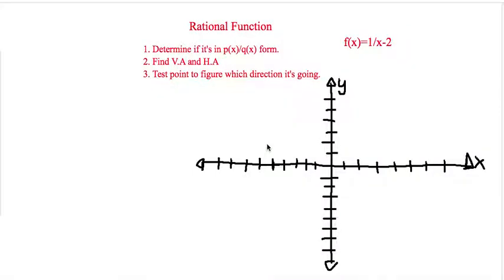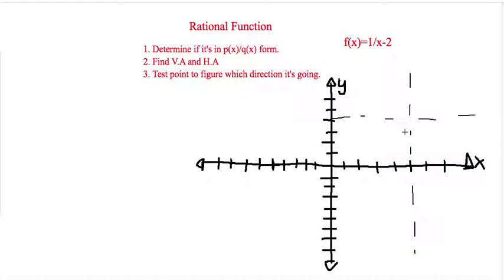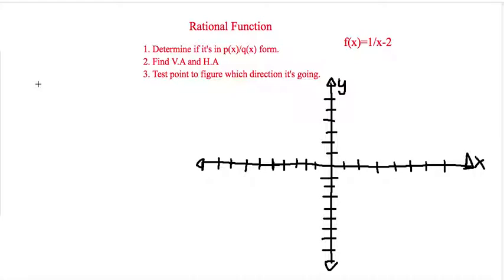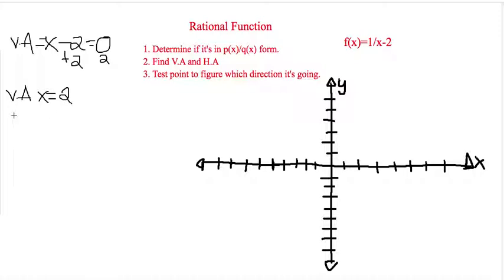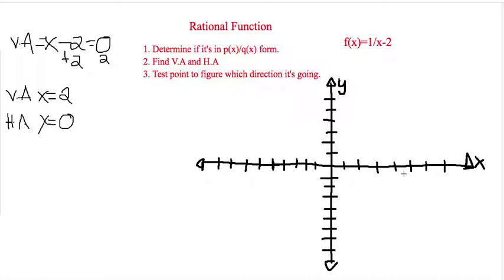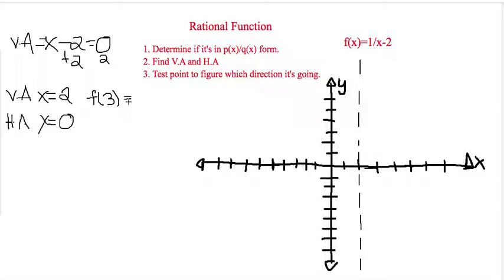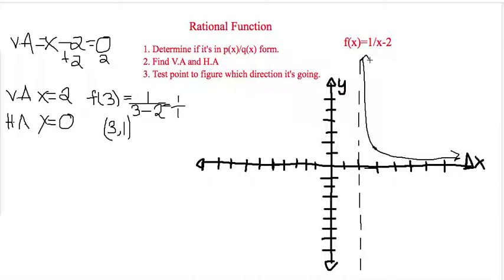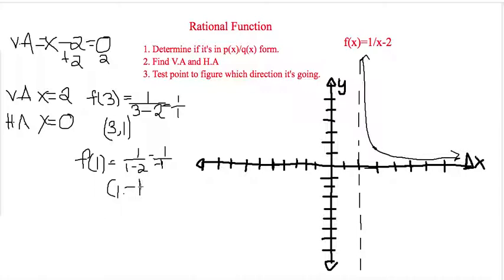rational function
Graphing a bottom heavy rational function.